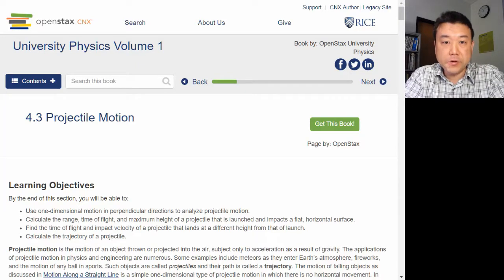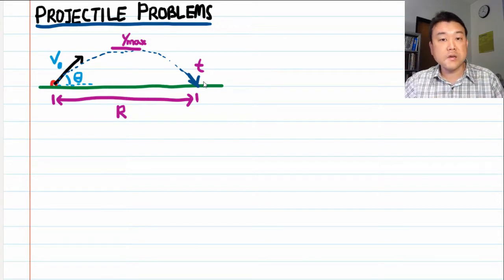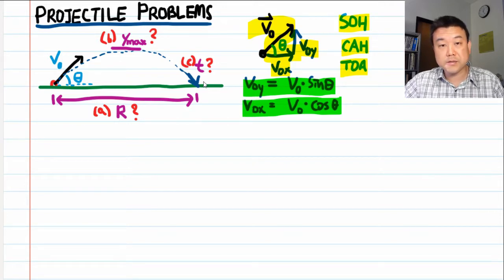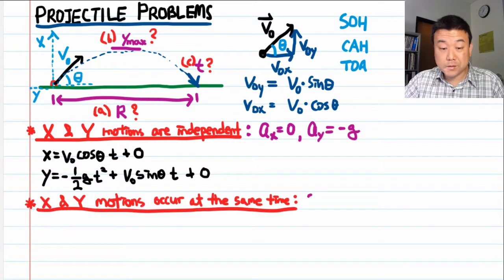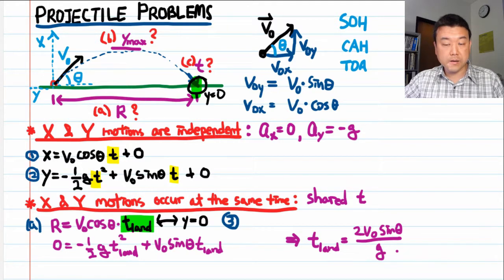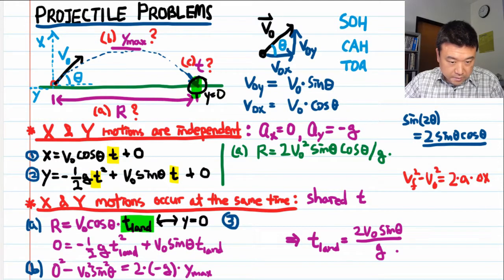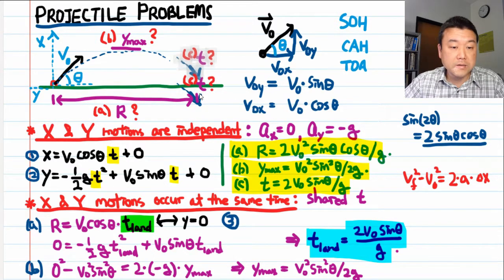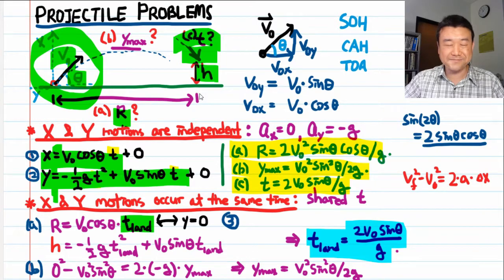Physics 4A - Projectile Problem Solving Example